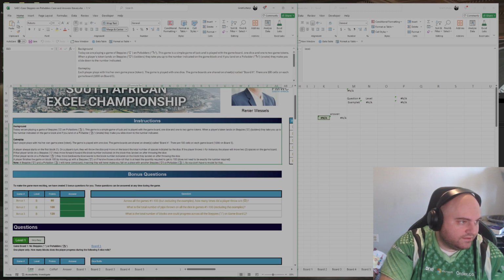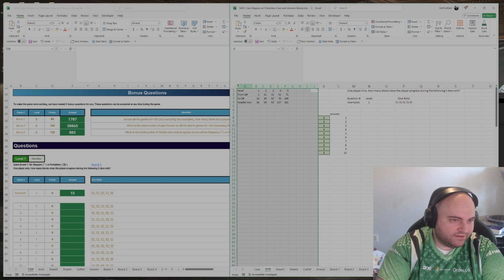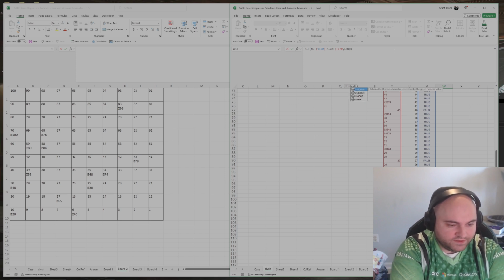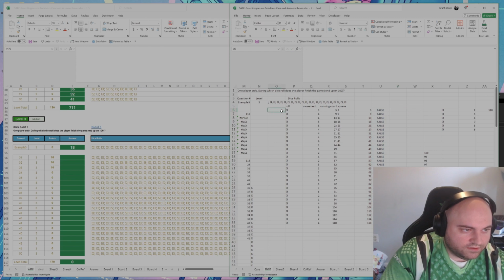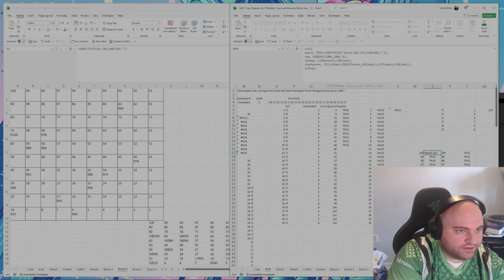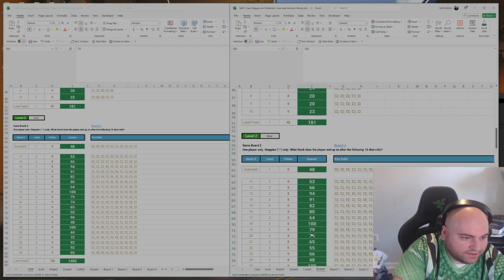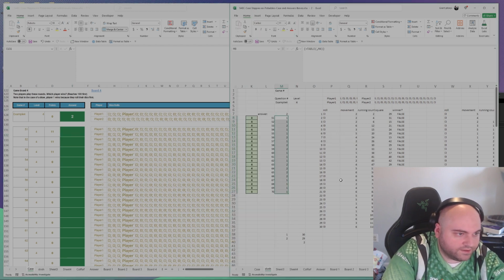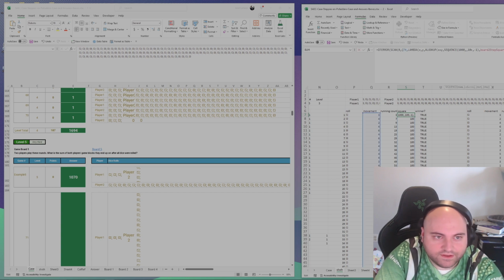Excel World Championship Practice: Steppies en Pofadders (Snakes and Ladders)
This is my second attempt at recording a case study for YouTube. It went better than the first attempt. I corrected the resolution issue, but I can still improve the output quality through OBS. I tried to edit the webcam's region and ended up accidentally having the webcam take up a quarter of the screen. I can fix that for next time.